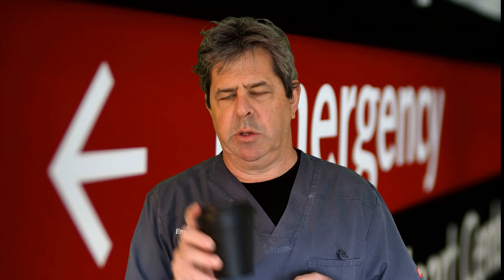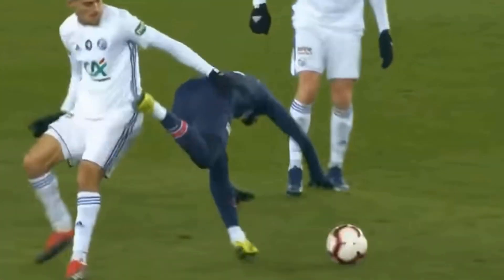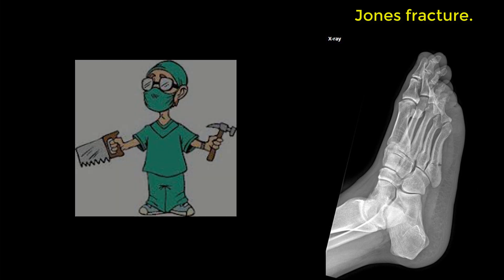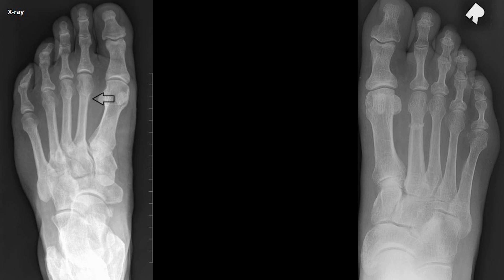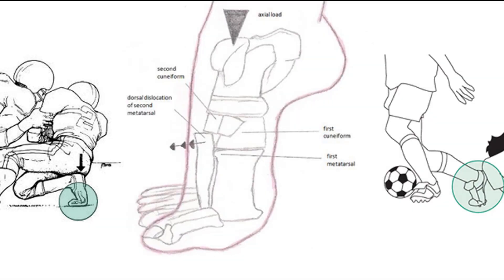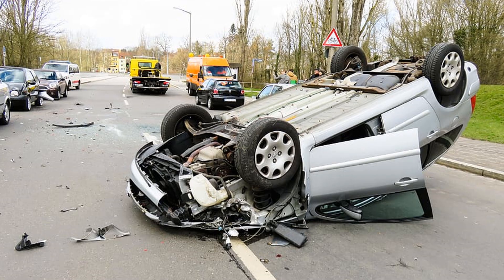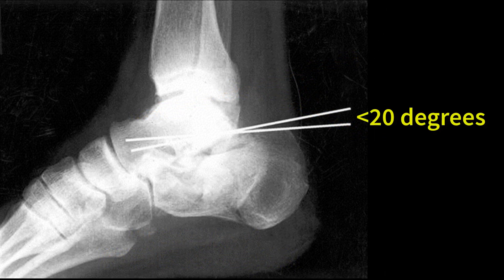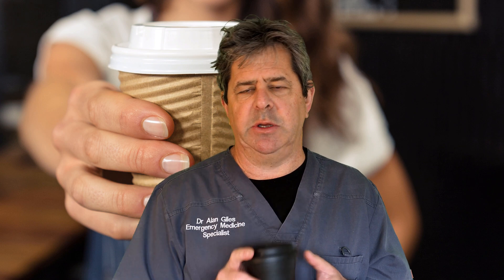5th Metatarsal, Lis Franc, Calcaneal fractures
Lovers fracture. Emergency Medicine. Emergency doctors and nurses. Lis Franc fracture dislocation. Base of 5th metatarsal fractures. Calcaneal fractures.
Explanation about diagnosing and treating metatarsal, Lis Franc and calcaneal fractures all in the time it takes to drink 1 coffee.